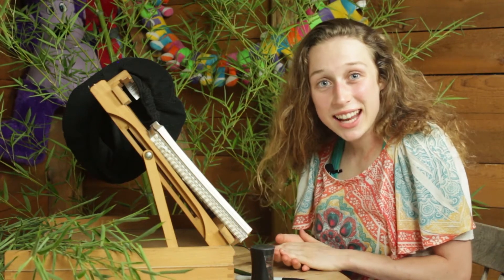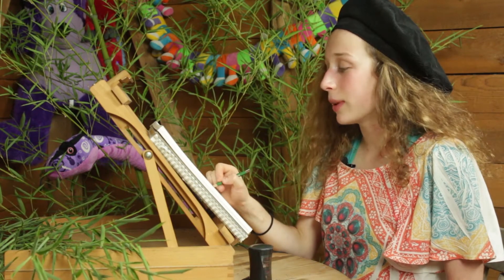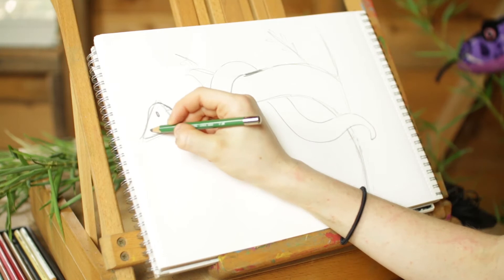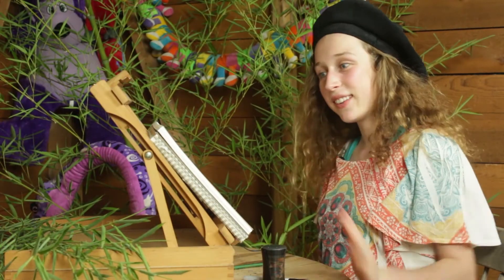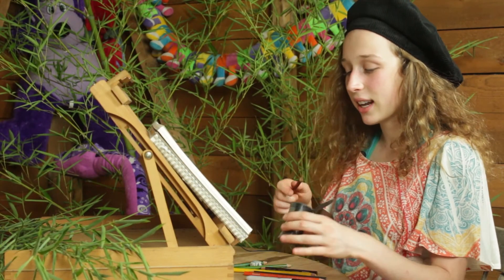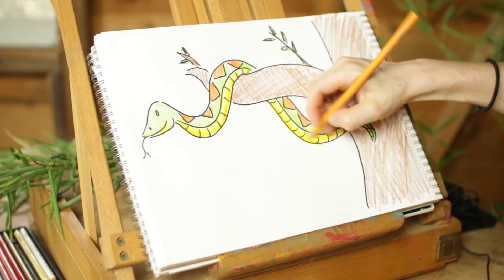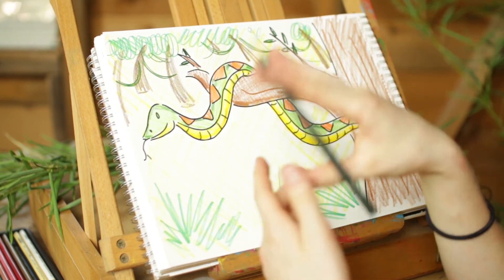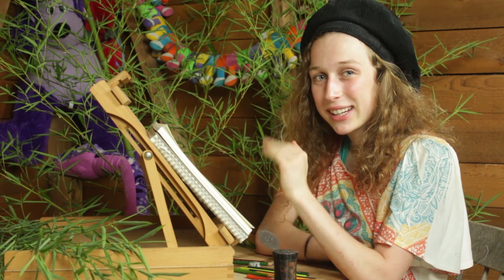Draw a Snake with Amber Bleu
This week's theme is "jungle". Today we draw a snake beginning with simple shapes and ending with detailed coloring (in 4 parts). Please send us a picture of your drawing and write us a note of what we should draw next!

Text: (five one two) four nine four - one four one one

All All original content copyright John L. Williams, Mr. Johnny Productions and Pets House Studios, 2020.